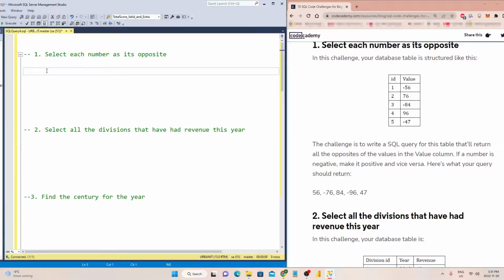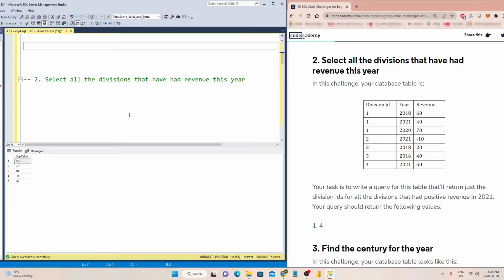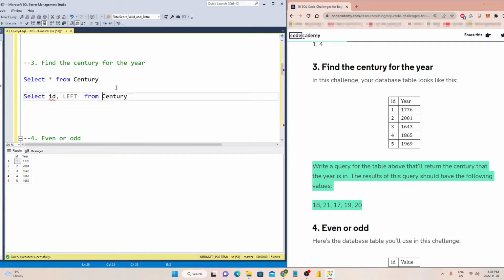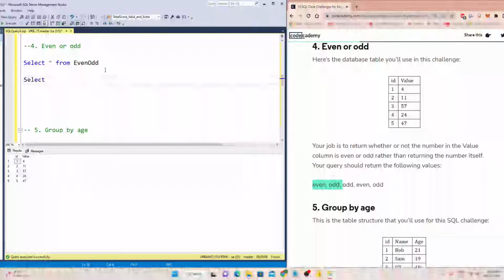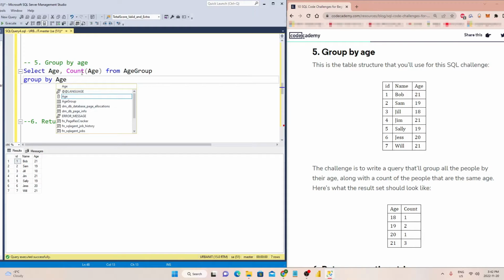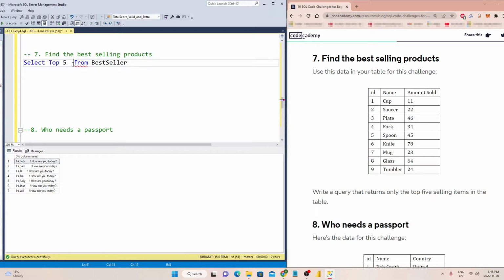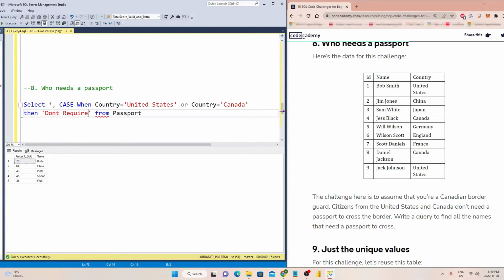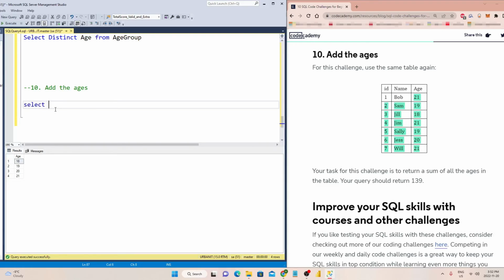10 SQL Code Challenges for Beginners | T-SQL Practice Statements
SQL Queries for creating Tables

1.
Create table Opposite
id int,
Value int

Insert into Opposite
Values (1,-56),(2,76),(3,-84),(4,96),(5,-47)

2.
Create table Divisions
Division_id int,
Year int,
Revenue int

3.
Create table Century
id int,
Year int

Insert into Century
Values (1,1776),(2,2001),(3,1643),(4,1865),(5,1969)

4.
Create Table EvenOdd
id int,
Value int

Insert into EvenOdd
Values (1,4),(2,11),(3,57),(4,24),(5,47)

5.
Create Table AgeGroup
id int,
Name char(10),
Age int

Insert into AgeGroup
Values (1,'Bob',21),(2,'Sam',19),(3,'Jill',18),
(4,'Jim',21),(5,'Sally',19),(6,'Jess',20),(7,'Will',21)

6.
Create Table Greeting
id int,
Name char(10)

Insert into Greeting
Values(1,'Bob'),(2,'Sam'),(3,'Jill'),(4,'Jim'),(5,'Sally'),(6,'Jess'),(7,'Will')

7.
Create table BestSeller
id int,
Name VARCHAR(10),
Amount_Sold int

Insert into BestSeller
Values (1,'Cup',11),(2,'Saucer',22),(3,'Plate',46),(4,'Fork',34),(5,'Spoon',45),(6,'Knife',78),
(7,'Mug',23),(8,'Glass',64),(9,'Tumbler',24)

8.
Create Table Passport
id int,
Name VARCHAR(20),
Country VARCHAR(20)

Insert into Passport
Values (1,'Bob Smith','United States'),(2,'Jim Jones','China'),(3,'Sam White','Japan'),
(4,'Jess Black','Canada'),(5,'Will Wilson','Germany'),(6,'Wilson Scott','England'),
(7,'Scott Daniels','France'),(8,'Daniel Jackson','Canada'),(9,'Jack Johnson','United States')